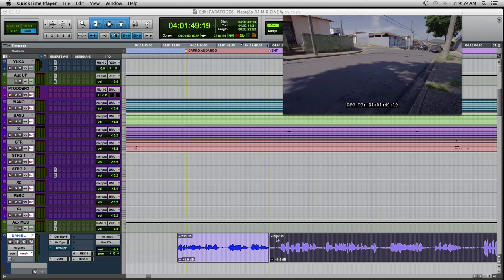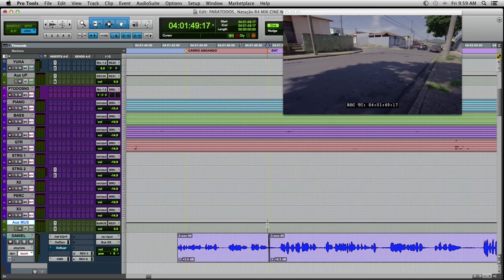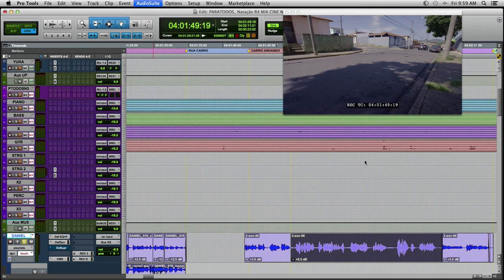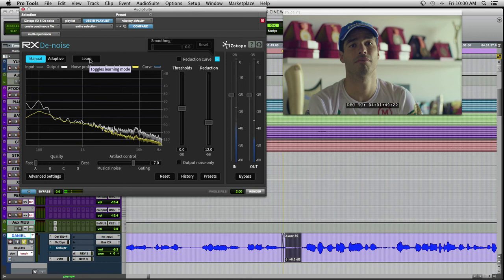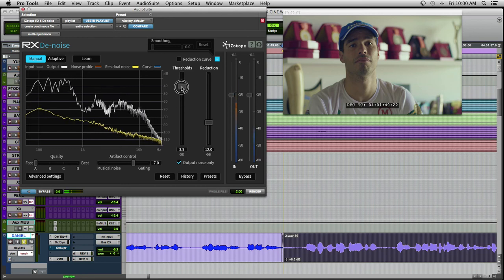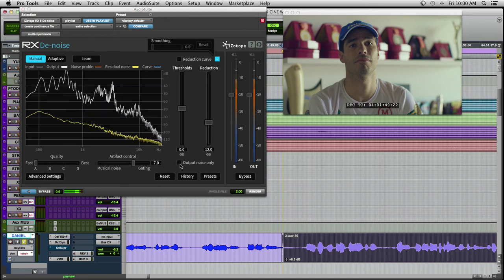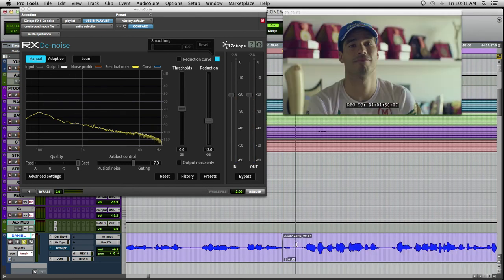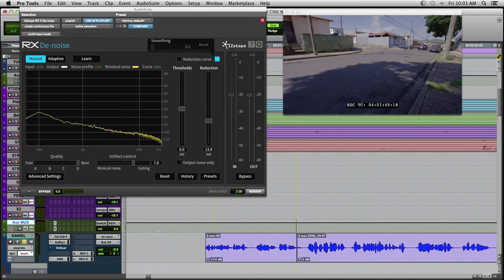NOISE REDUCTION - RX5 IZOTOPE